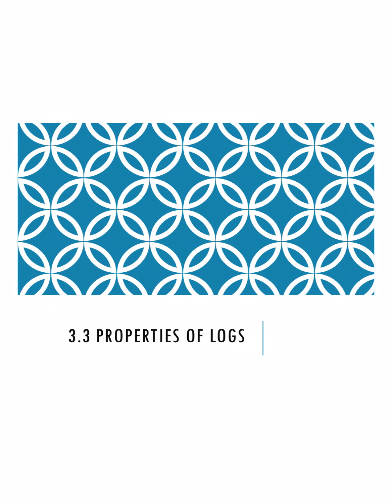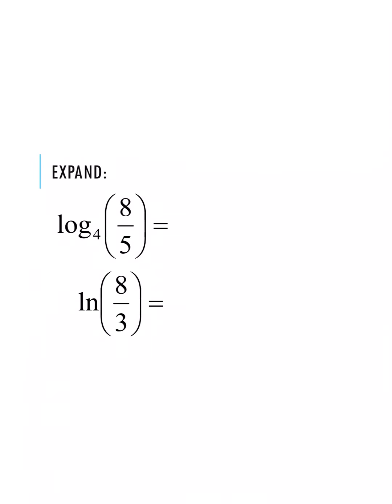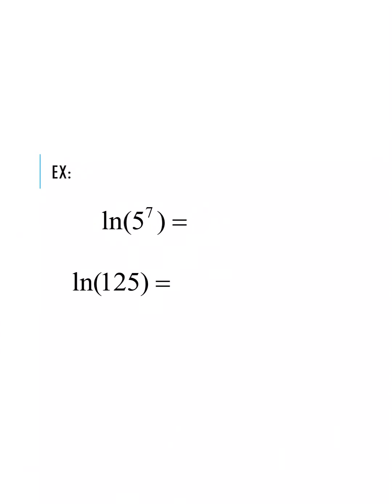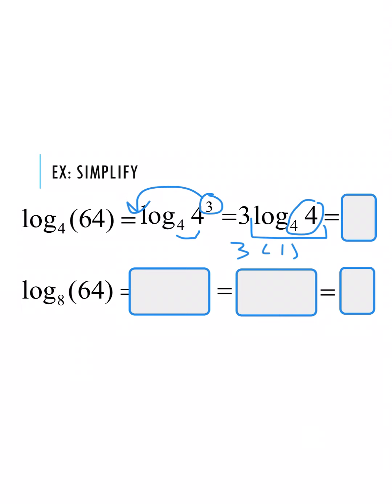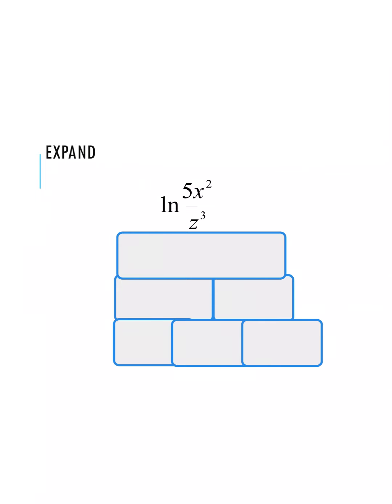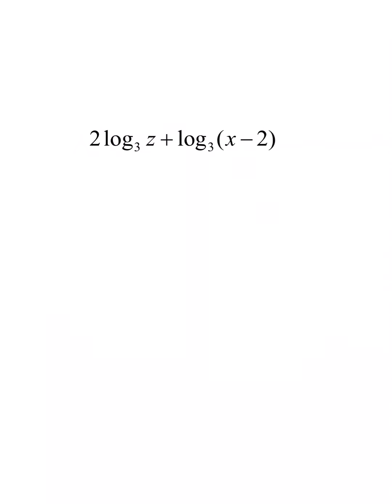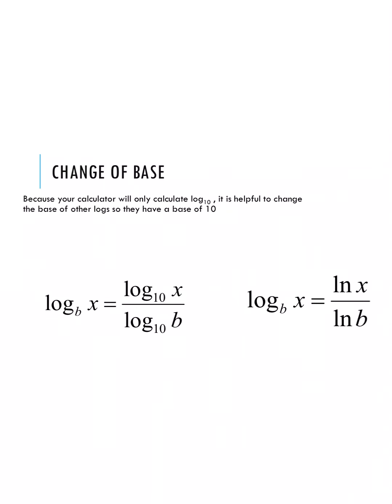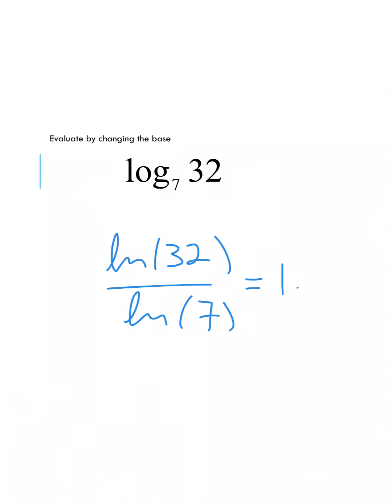3.3 Properties of Logs